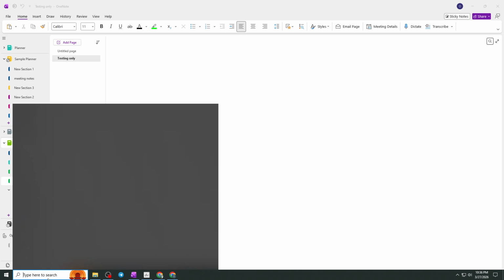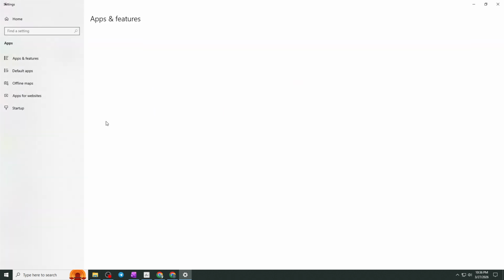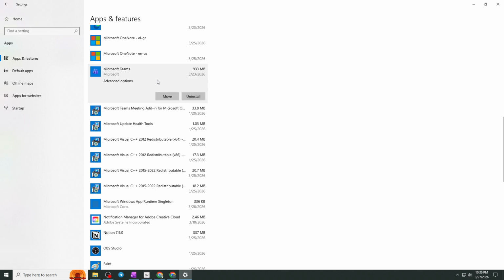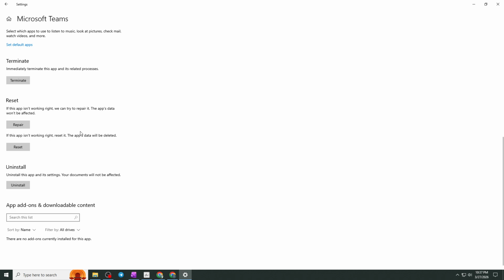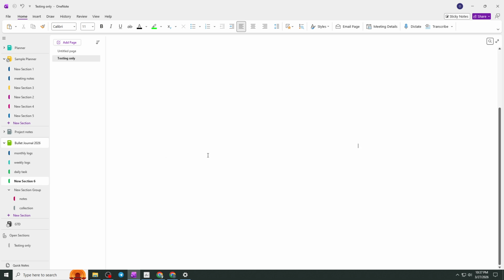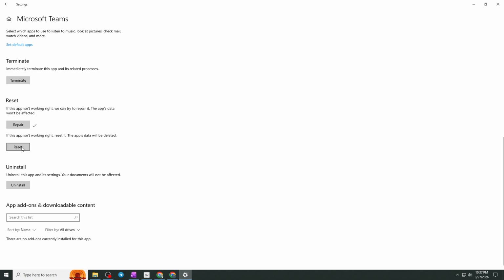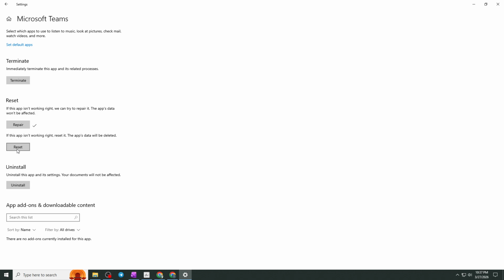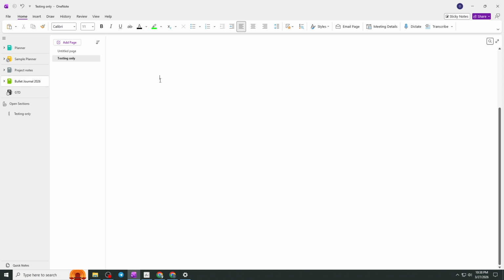How To Reset OneNote In Windows 11 [2026 Guide]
In this video, we dive deep into resetting OneNote in Windows 11 with a step-by-step guide. Whether you're troubleshooting issues, clearing cache, or restoring default settings, this tutorial covers everything you need to know to reset OneNote safely and efficiently.

By the end of this video, you'll have the skills to reset OneNote on Windows 11, ensuring smooth performance and a fresh start for your note-taking experience.